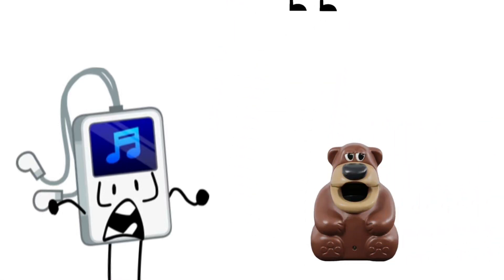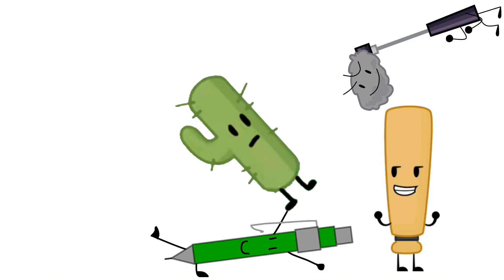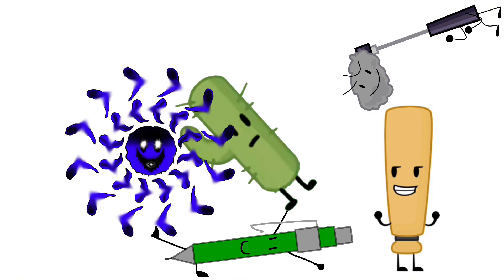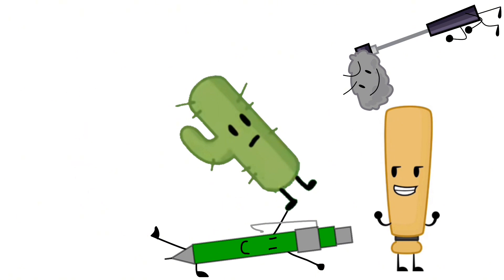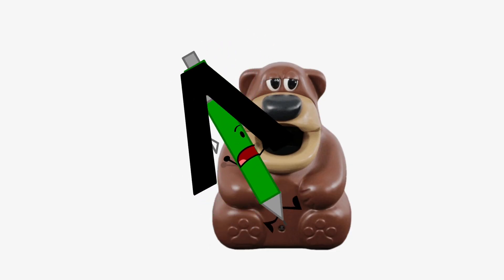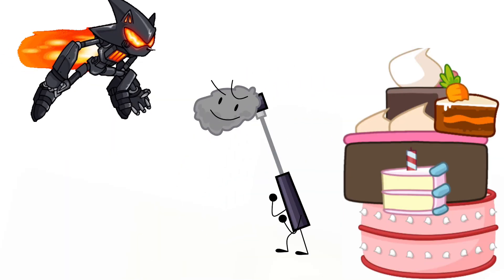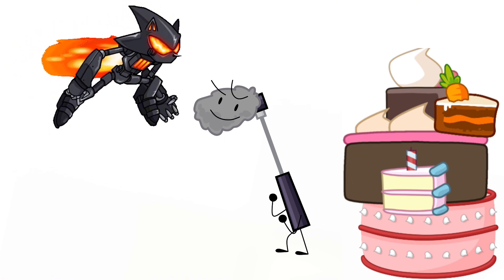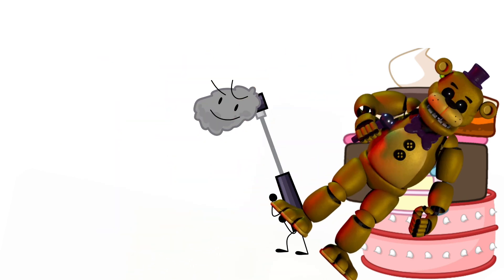battle for ligma again episode 4 : knockout!